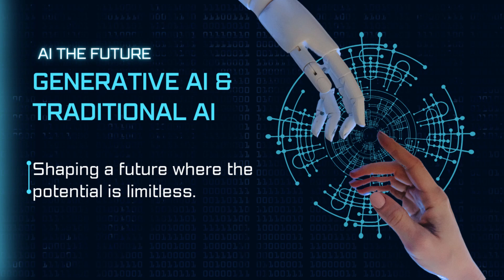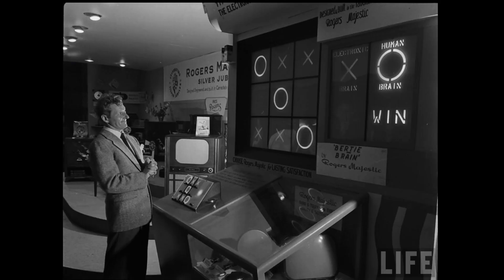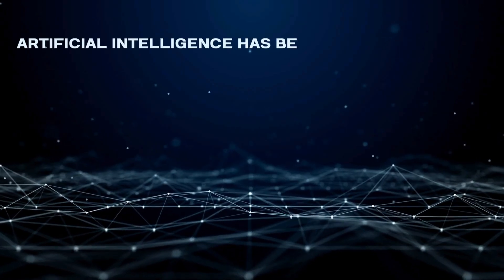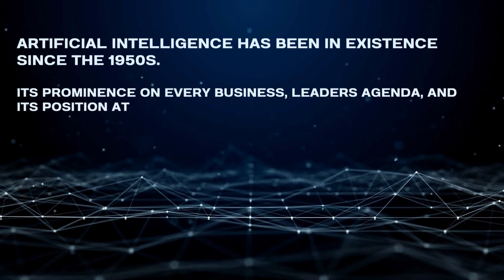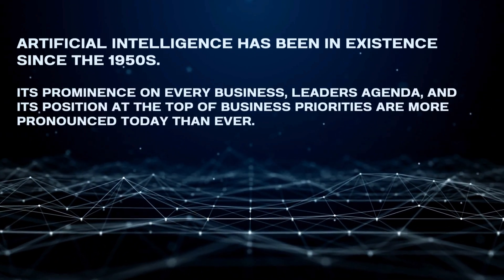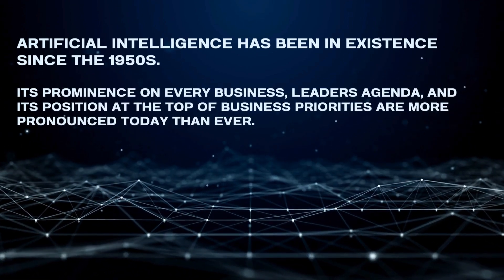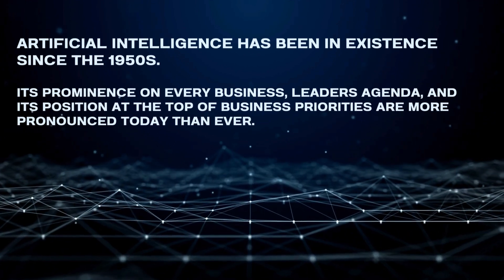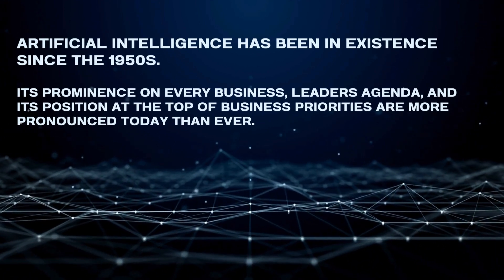Navigating the AI Landscape: Traditional vs. Generative AI Unveiled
Welcome, everyone! I'm Ayan, and I'm thrilled to have you on my channel. In today's video, we're diving deep into the realms of Generative AI and Traditional AI. From their historical roots in the 1950s to their current pivotal role in business, we'll explore how these technologies are shaping our present and future.

Let's start by unraveling the essence of Traditional AI. Often referred to as weak or narrow AI, Traditional AI excels in pre-defined tasks through set algorithms. Siri, Alexa, and Google Assistant are familiar examples, adhering to predefined rules in responding to user commands. Similarly, recommendation engines on platforms like Netflix, Amazon, and eBay rely on predetermined algorithms to suggest content based on user preferences. While Traditional AI performs specific tasks intelligently, it lacks the creative capabilities to generate something entirely new.
no
Now, let's shift our focus to Generative AI, also known as Strong or Creative AI. Examples like ChatGPT, Gemini, and DALL-E represent the next phase of AI. Unlike Traditional AI, Generative AI can create new content by learning patterns from extensive datasets. These models use machine learning to identify patterns and generate outputs based on prompts, showcasing creativity in fields such as music, scripts, articles, reports, and even deepfake creation.

Comparing the two, Traditional AI excels in specific task performance, while Generative AI showcases a broader range of tasks with creativity. Traditional AI responds to particular inputs, whereas Generative AI can generate outputs without explicit inputs. Generative AI is adaptable to various tasks and prompts, whereas Traditional AI may limit flexibility in adapting to new tasks.

Looking ahead, the collaboration of Traditional AI and Generative AI opens up new possibilities. Imagine Traditional AI studying user behavior, and Generative AI using that information to create personalized content – it's like teamwork in the world of AI. Both have crucial roles in shaping our future, bringing unique capabilities to the table.

As we journey into the world of AI, let's embrace both Traditional and Generative AI. It's not just about machines performing tasks; it's about how these technologies come together, working in harmony to unleash endless possibilities. Whether you're a business aiming for innovation or no an individual navigating the digital landscape, harness the power of AI as a catalyst for progress. Together, we're not just keeping pace with the future; we're leading the way.

Stay curious, stay inspired, and keep pushing the boundaries. Bye!